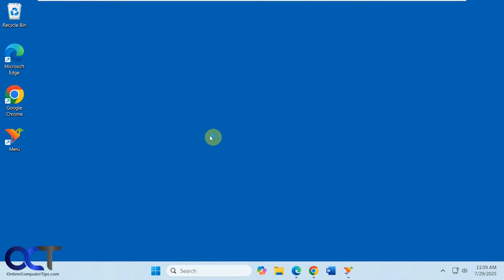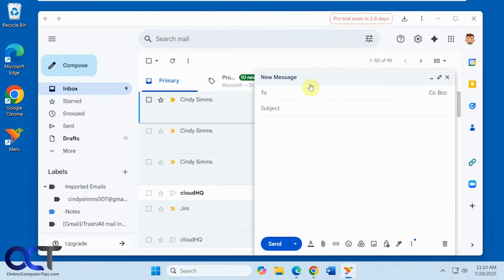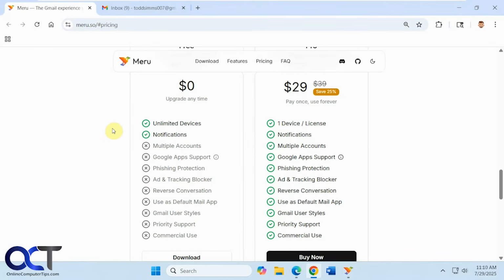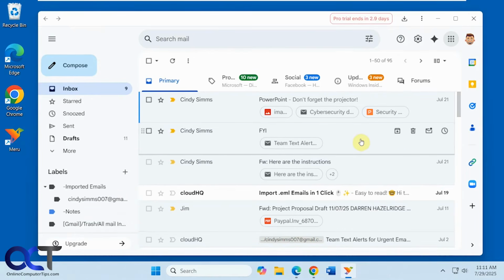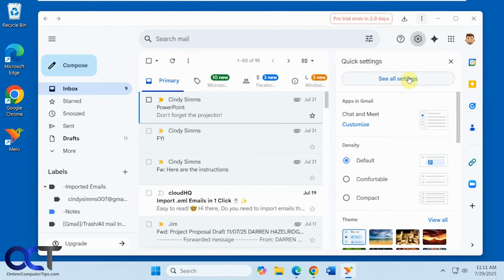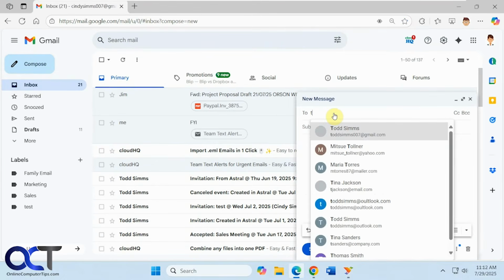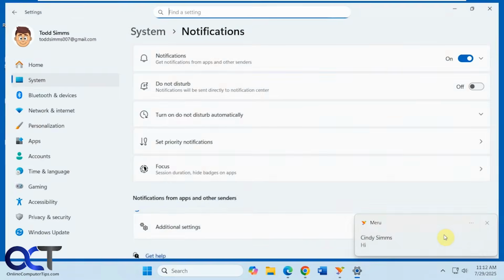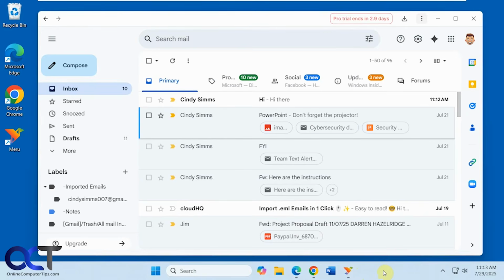Meru - The Free Gmail Desktop Application | Check Email Without a Browser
Tired of hunting through dozens of open browser tabs just to find your inbox? In this tutorial, we introduce Meru, a dedicated desktop application for Gmail.

Formerly known as Gmail Desktop, Meru provides a clean, familiar interface that mimics the Gmail website while offering the convenience of a standalone Windows app.

We explore the differences between the free and pro versions, highlighting key features like native Windows notifications, sound alerts, and the ability to pin your email directly to the taskbar. You'll also see how Meru integrates other Google apps like Docs and Gemini, making it a powerful productivity tool for anyone looking to streamline their email workflow.

0:00 - Introduction: Using Gmail Without a Browser
0:36 - The Meru app interface
1:00 - Comparing the Meru Interface to the Gmail Website
1:33 - Integrating Google Docs and Gemini AI
1:48- Navigating App Menus and Settings
2:25 - Demonstration: Real-Time Windows Notifications
3:21 - Pinning Meru to the Taskbar for Quick Access

Here is a link where you can download the Meru app. It is available for Windows, Linux and macOS.

Step-by-Step Instructions:

2 - Install and Sign In: Run the installer and sign in with your Google credentials. The interface will automatically sync with your existing Gmail account.
3 - Explore the Layout: Familiarize yourself with the sidebar, which includes your labels, Compose button, and Google tools (Calendar, Keep, etc.), just like the web version.
4 - Enable Notifications: Ensure Windows notifications are active. Meru will provide pop-up alerts and sound notifications when a new email arrives, even if the app is minimized.
5 - Customize Settings: Access the Settings menu to adjust your view, manage multiple accounts, or toggle Gemini AI features.
6 - Use Google Apps: If you have the Pro version, you can open Google Docs, Sheets, or Slides within their own dedicated Meru windows.
7 - Pin for Fast Access: Right-click the Meru icon on your taskbar and select Pin to taskbar to keep your email one click away at all times.
8 - Upgrade (Optional): If you need advanced features like unlimited account management or integrated app windows, consider the one-time $29 Pro upgrade.